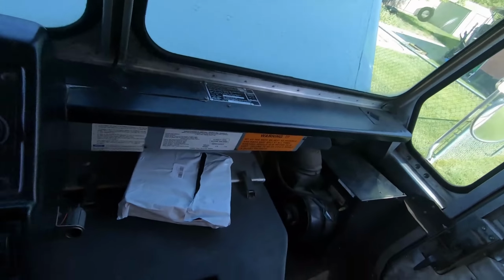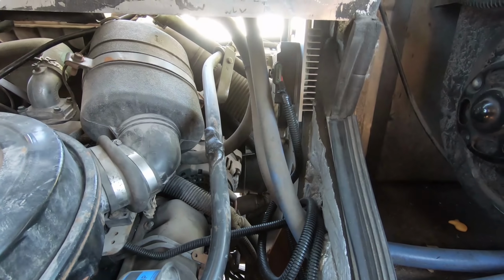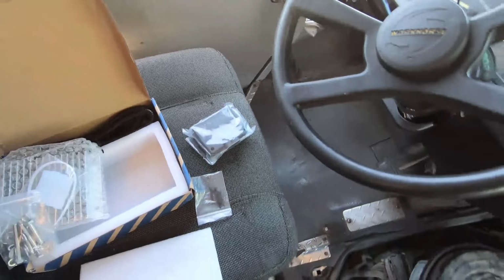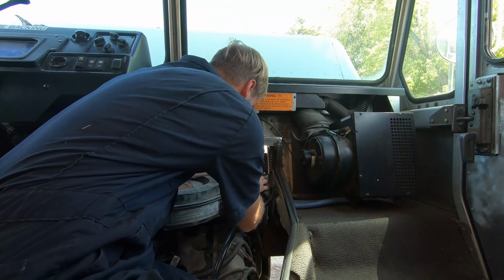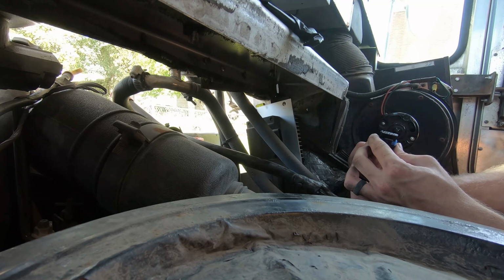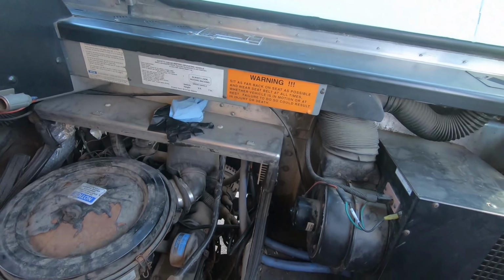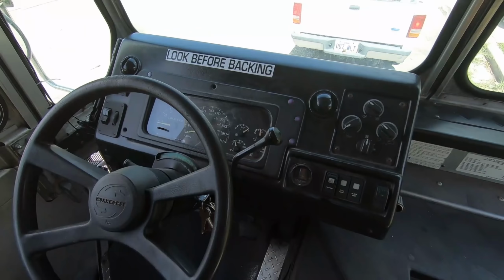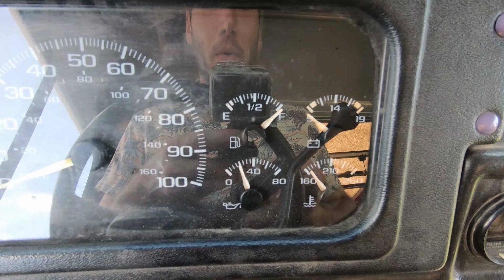Rescuing a rescue truck. Mobile mechanic Roadside Rescue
The Big truck is in need of a little rescue. it almost left me on the side of the read again... 𝐒𝐩𝐨𝐭 𝐦𝐞 𝐚 𝐝𝐫𝐢𝐧𝐤, 𝐨𝐫 𝐡𝐞𝐥𝐩 𝐦𝐞 𝐭𝐚𝐤𝐞 𝐦𝐲 𝐰𝐢𝐟𝐞 𝐭𝐨 𝐝𝐢𝐧𝐧𝐞𝐫.
                    ↓ or by becoming a 𝕮𝖍𝖆𝖓𝖓𝖊𝖑 𝕸𝖊𝖒𝖇𝖊𝖗 ↓
→ Support the mail truck Cummins swap: gf.me/u/zmbgq4 ←
                             𝐌𝐲 𝐭𝐨𝐨𝐥𝐬:
5 Lb Slide Hammer
16 Gauge Wire
18 Gauge Wire
Gryp Mat
𝐂𝐡𝐚𝐩𝐭𝐞𝐫𝐬:
0:00 Intro